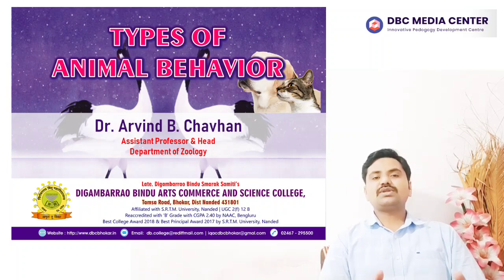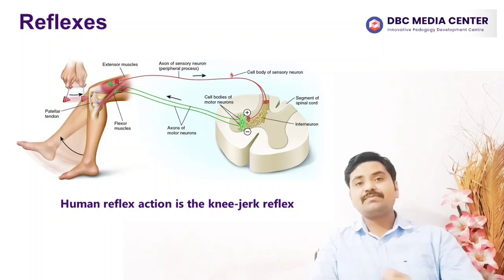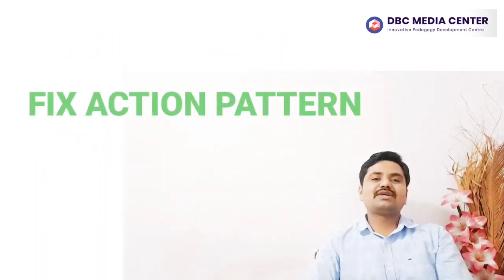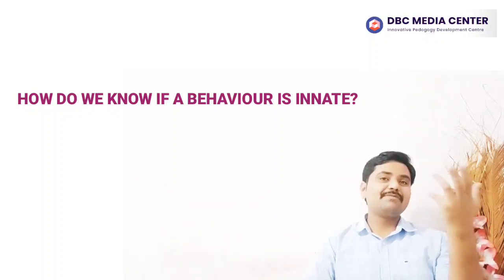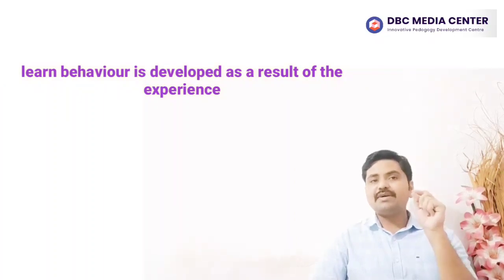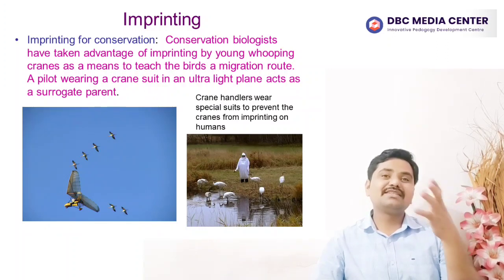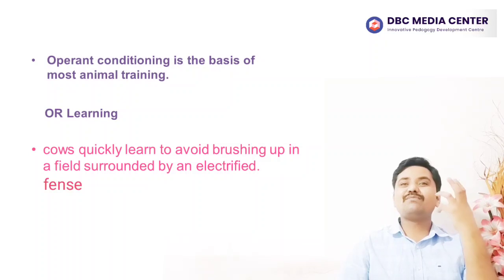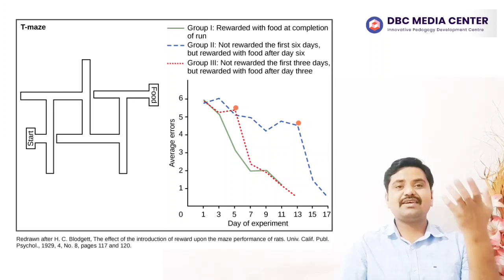Types of Animal Behaviour: Dr Arvind Chavhan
In this video lecture, we will discuss one of the Important and interesting topics for Undergraduates (UG) and Post Graduate (PG) students of All the Universities in India and Globe as well as those are preparing for NET/SET, JEE, NEET, JAM examination i.e. types of Animals Behaviour name Innate and Learn,
Innate OR Stereotype behaviour evolves gradu­ally and natural selection modifies it to fit in the environment in the best way possible. It forms a sort of species memory and is passed oh generation after generation through the genes.
In case of learned behavior, there is no inherited responsiveness with regard to a situation, but the animal has the ability to modify its behavior in the light of experi­ence. Such experiences are not passed on to the next generation.